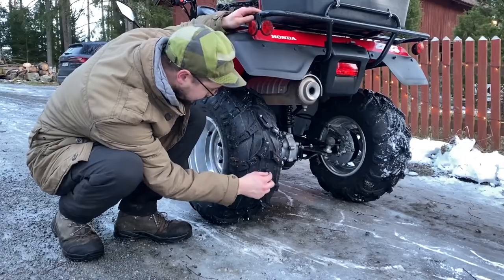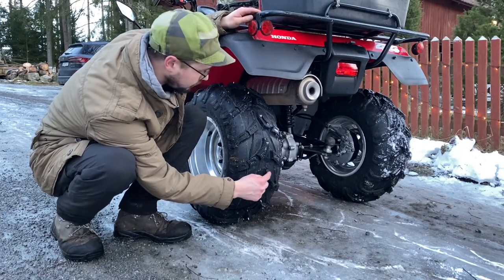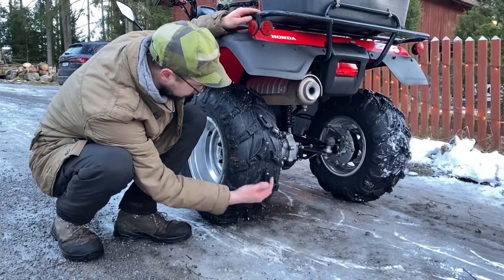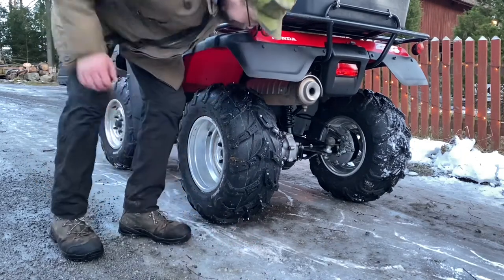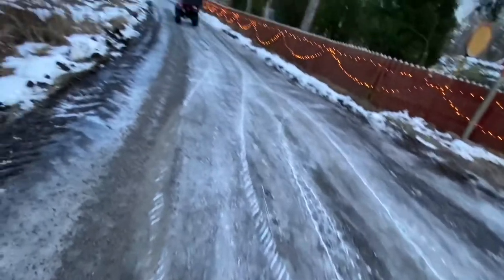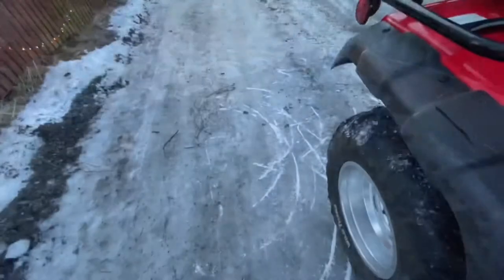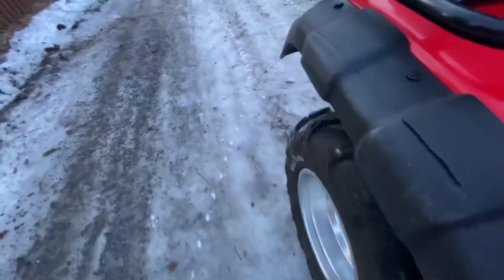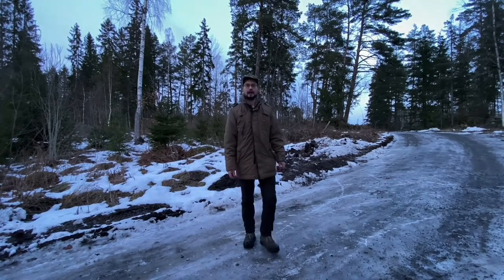ATV screw in tire studs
Adding a Best Grip (copy) screw in tire studs to my Honda Rancher 350 ES 4x4 and testing the grip on ice